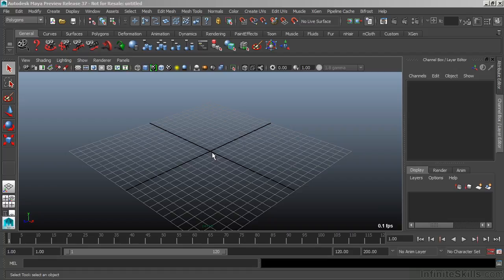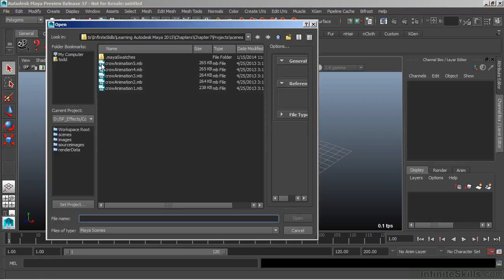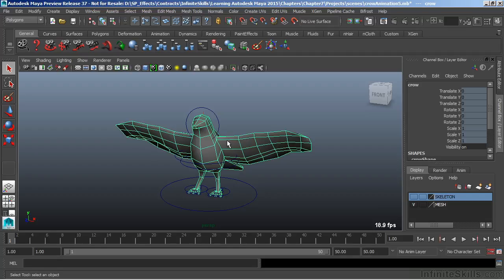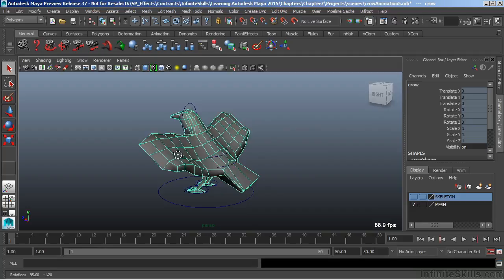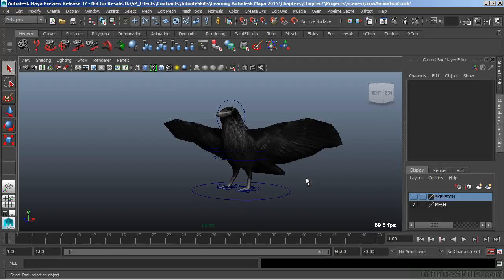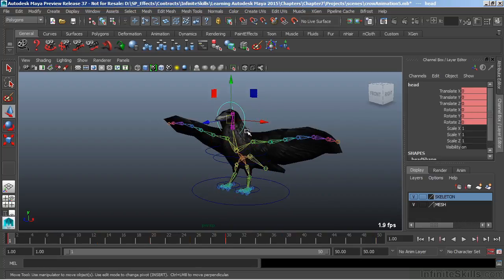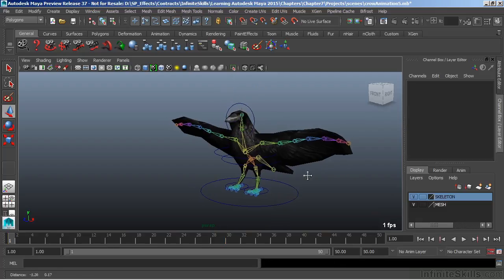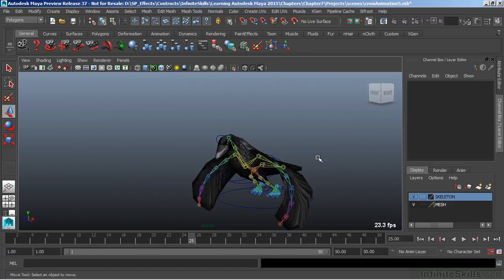Maya Tutorial 01 02 What To Expect